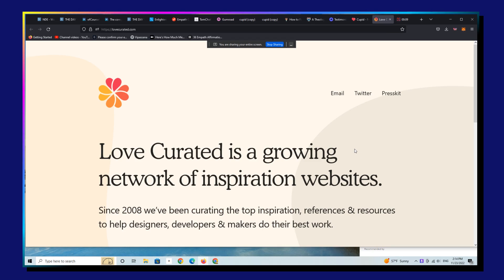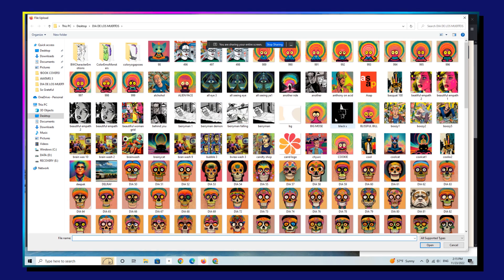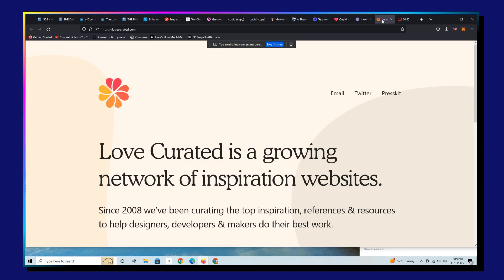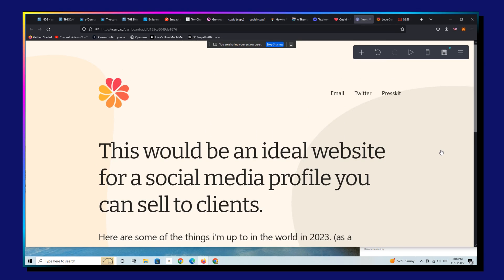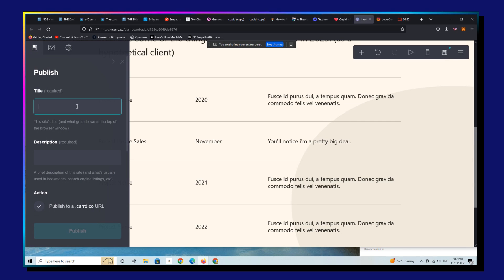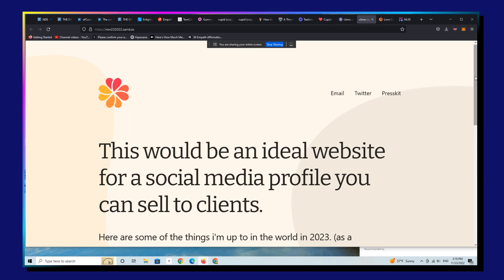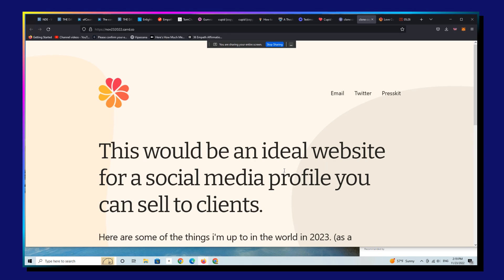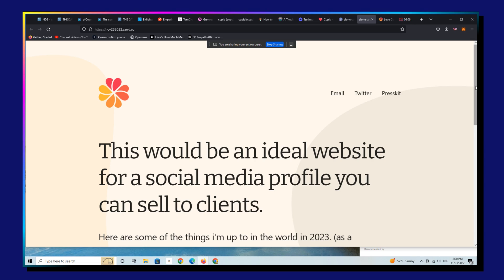How to Clone a CARRD Website in 90 Seconds (Hint.....You Can Clone and Sell These Sites with Ease!)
- Try CARRD, 100% Free for 7 days